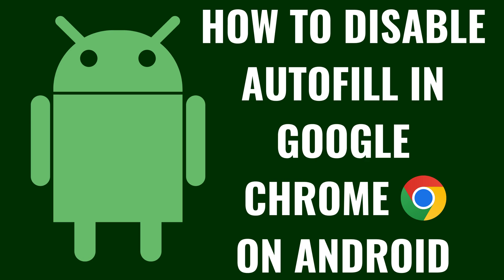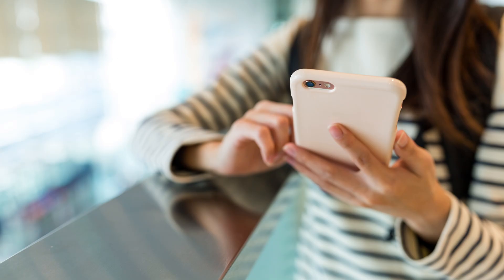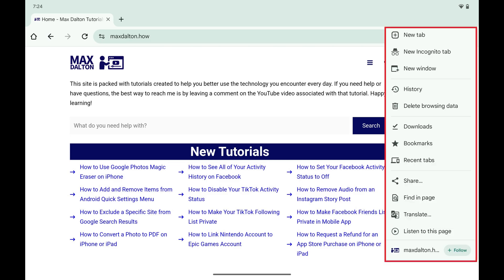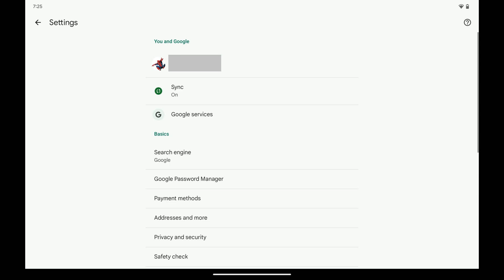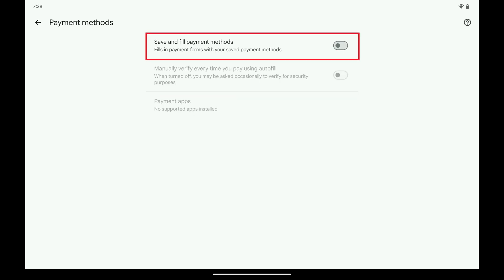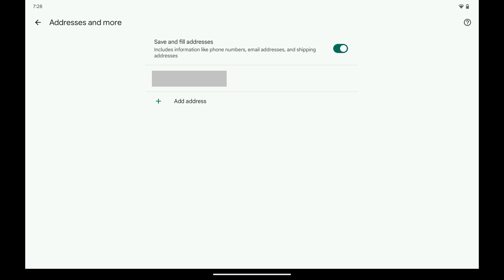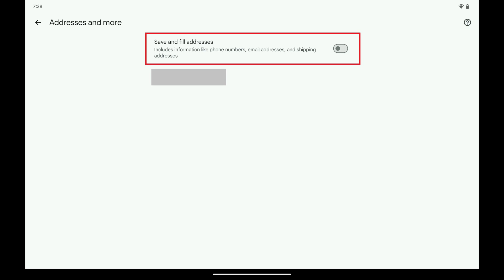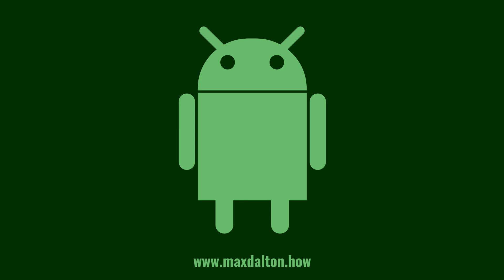How to Disable AutoFill in Google Chrome on Android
In this video I'll show you how to disable autofill in Google Chrome on your Android device. Specifically, I'll show you how to turn off autofill for payment and address information.

Timestamps:
Introduction: 0:00
Steps to Disable AutoFill in Google Chrome on Android: 0:13
Conclusion: 1:17

Step 1. Open the Google Chrome app on your Android device.

Step 2. Tap the vertical ellipses on this screen. A menu opens.

Step 3. Tap "Settings" in this menu. You'll land on your Google Chrome settings screen. From here, there are two places where we want to turn off autofill in Google Chrome on our Android device.

Step 4. First, tap "Payment Methods." The Payment Methods screen opens. On this screen tap to toggle off "Save and Fill Payment Methods." Tap the back button to go back to the settings menu after doing this.

Step 5. Next, tap "Addresses and More." The associated screen is displayed. Similarly, tap to toggle off "Save and Fill Addresses." Autofill is now fully disabled on your Android device. You can navigate back to these sections at any time if you want to re-enable autofill for either payment methods or address information going forward.